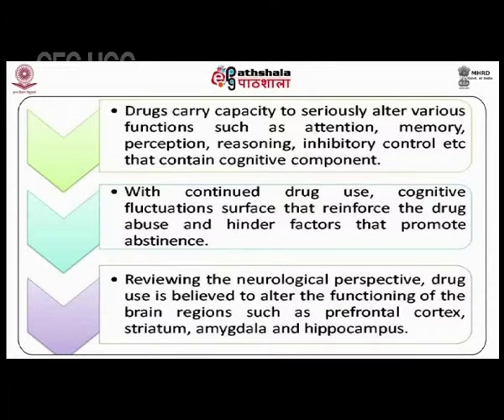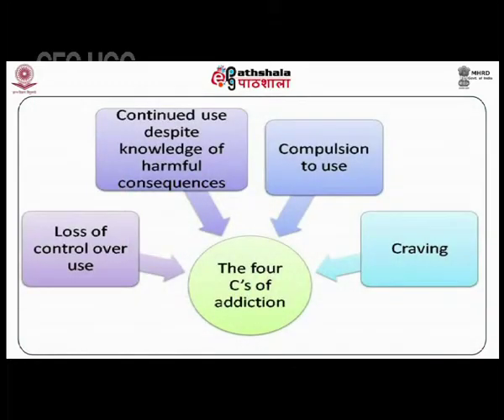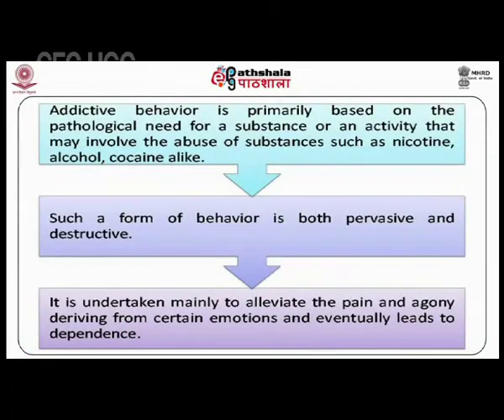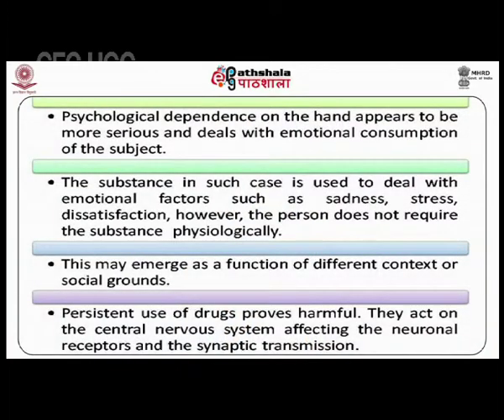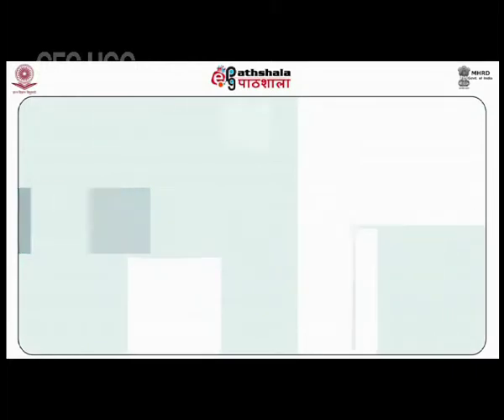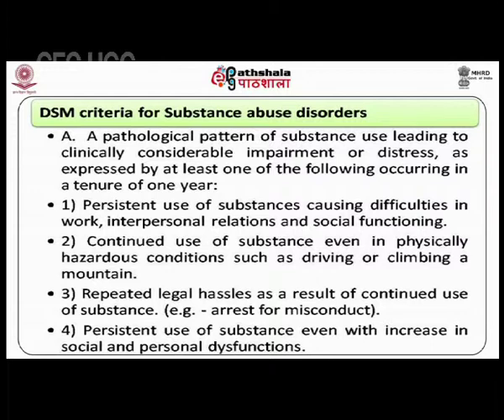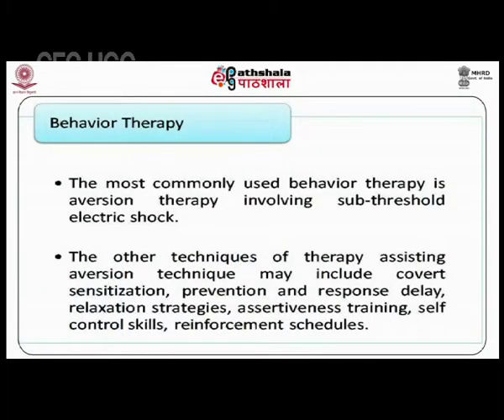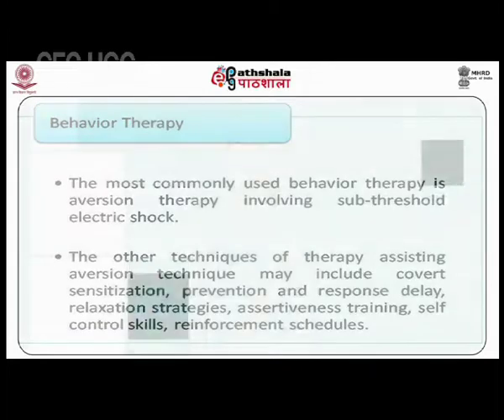INTRODUCTION TO DRUG ABUSE AND DEPENDENCE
Subject : PSYCHOLOGY
Course Name : M.A.